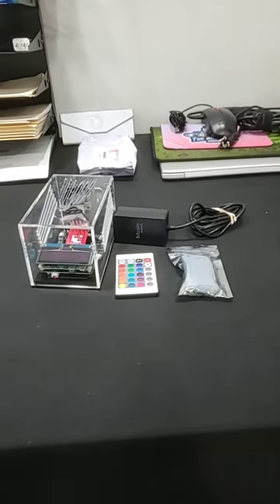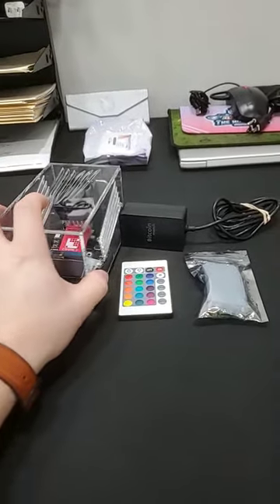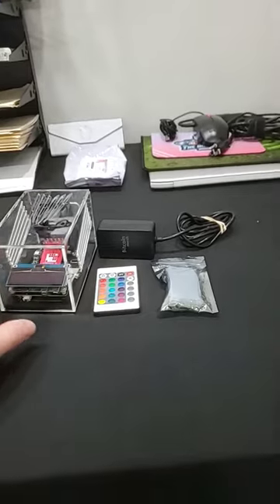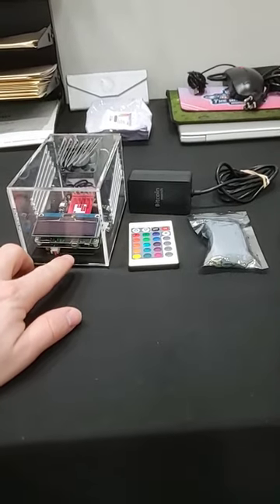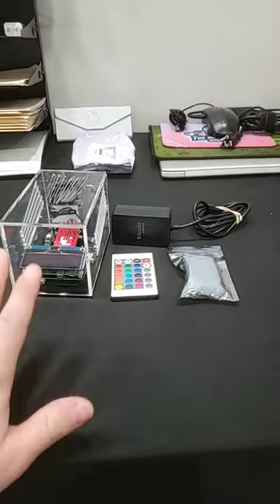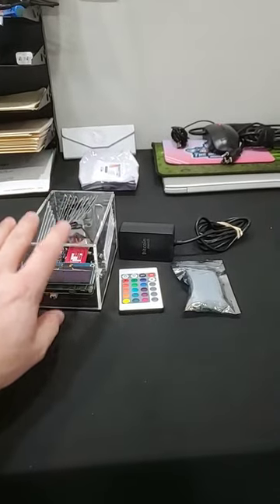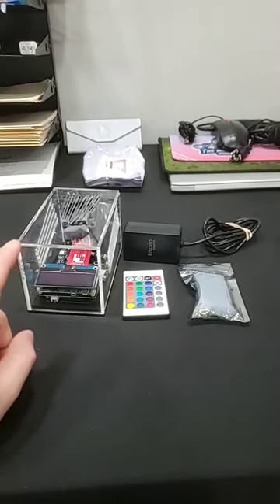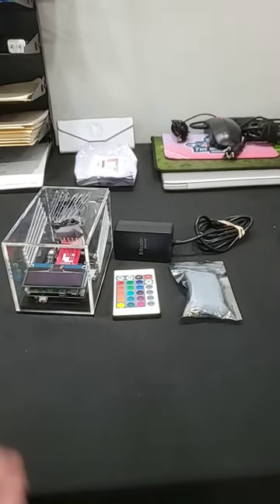What HAPPENED with my Mars Lander Solo Bitcoin Miner?!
In today's Youtube Short, we take a look at What Happened with my Bitcoin Merch Mars Lander Solo Bitcoin Miner!? if you guys recall I was set on Solo Mining Bitcoin and I called this small Bitcoin Miner my Bitcoin Lottery Ticket! In the bear market this unit has no guarantee that your going to actually hit any Bitcoin Solo Blocks, but it's a ton of fun!  Can you imagine if you actually went and Hit a Bitcoin Solo Block with this Bitcoin Merch Mars Lander, would be insane!